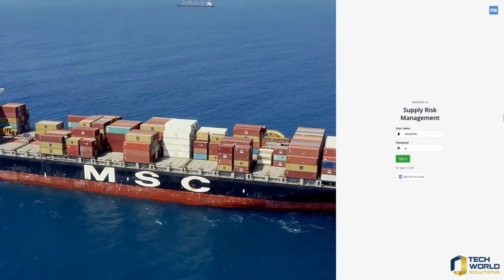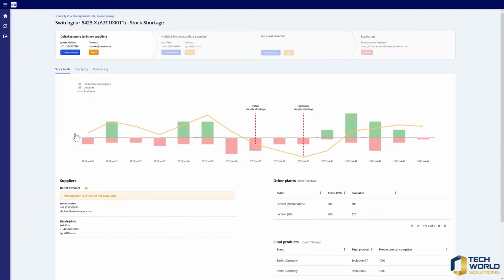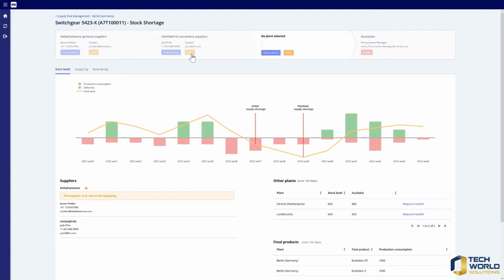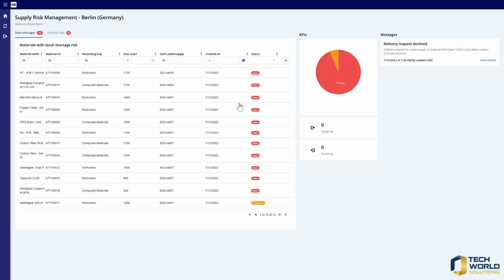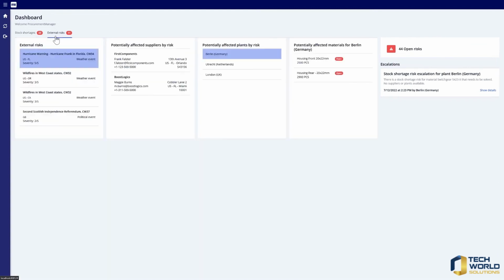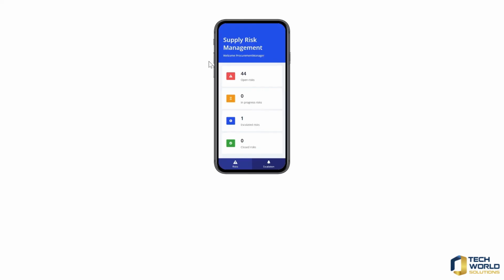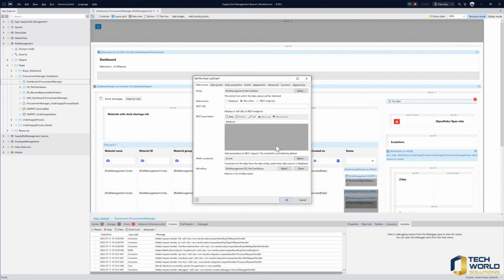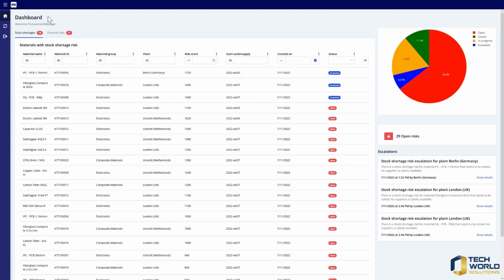Supply Risk Management App - Techworld Solutions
Supply Risk Management is a powerful application that seamlessly integrates PLM, ERP, and External Risk data to effectively identify and address potential supply risks faced by manufacturing companies when sourcing raw materials and components from external suppliers. With its comprehensive set of features, the application enables businesses to proactively manage external risks like natural disasters, ensuring a stable and uninterrupted supply chain. Additionally, it facilitates the identification and mitigation of stock shortages, as well as streamlines internal transfers and escalations for enhanced operational efficiency.